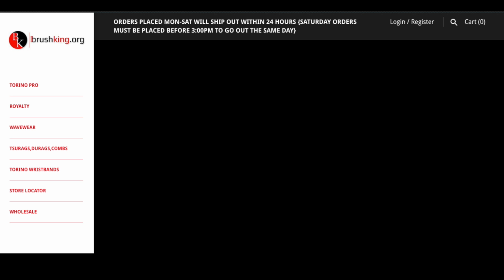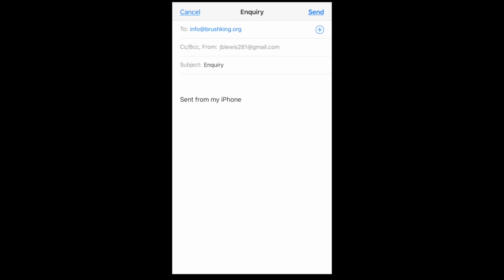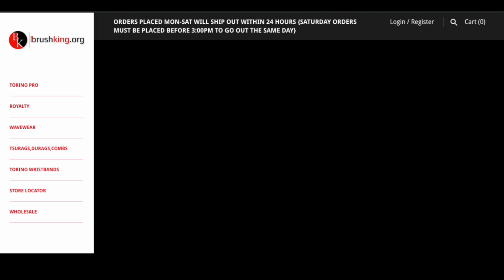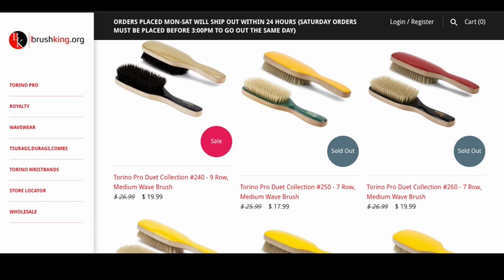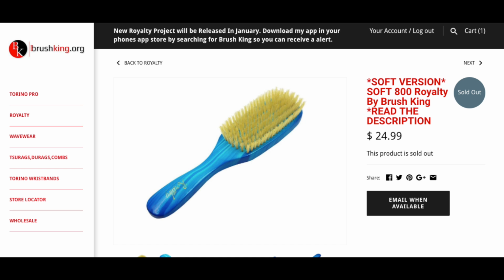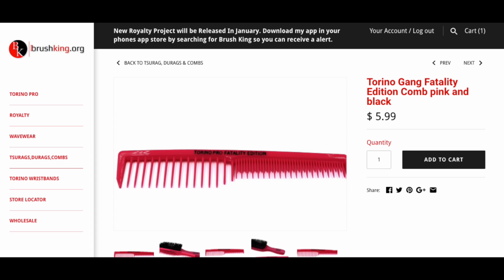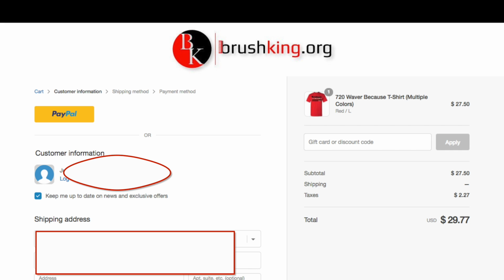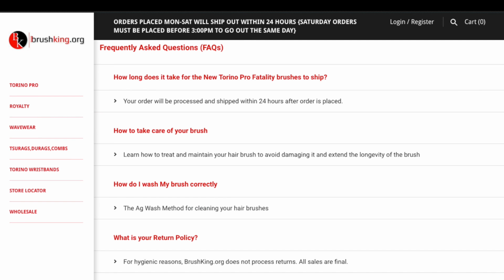Brush King App & Website Walkthrough: Royalty and Torino Pro Brushes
Complete walkthrough on how to download the Brush King App and navigate the website.

Leave a comment or request and I will do my best to make a video on it JustinTIME!
All Instrumentals Are Reproduced Versions.